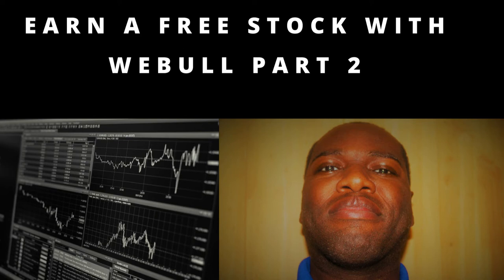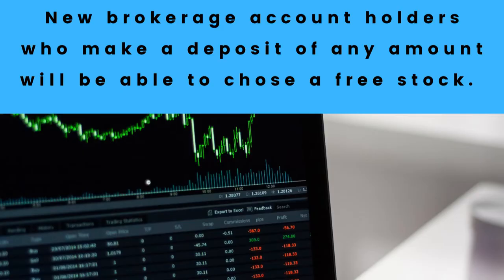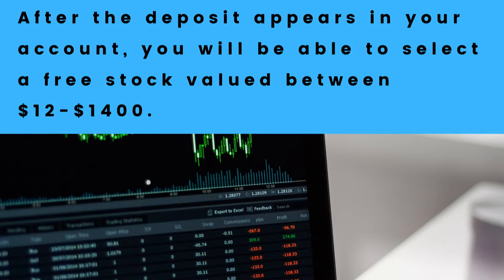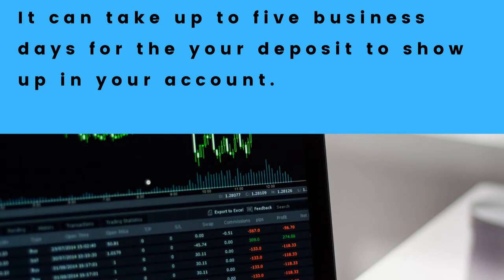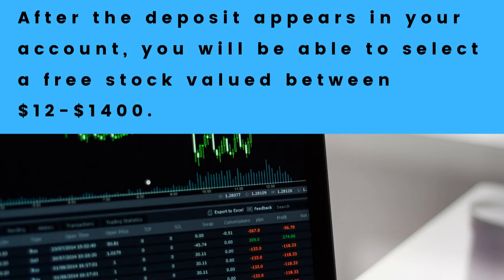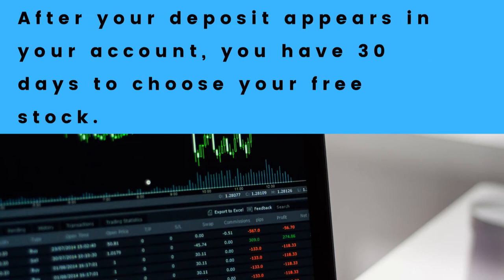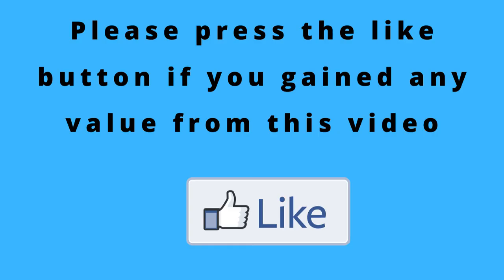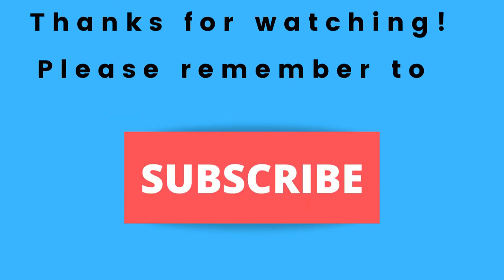Earn A Free Stock With Webull Part 2: What You Need To Know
I share another way to can earn a free stock with Webull. I also share important information such as when this offer expires and what type of Webull account you need to have to receive you free stock.

Here's my first video on one of the ways to earn a free stock with Webull: